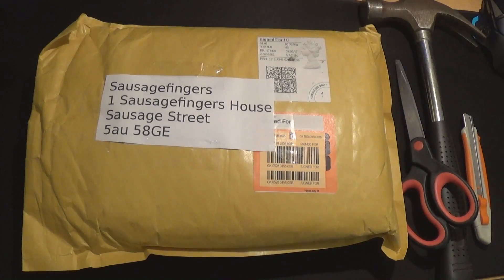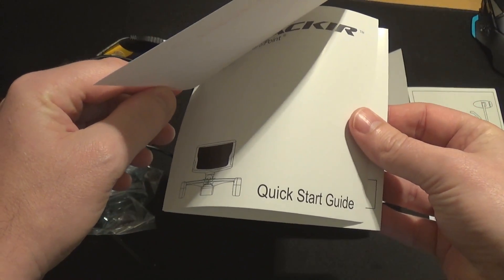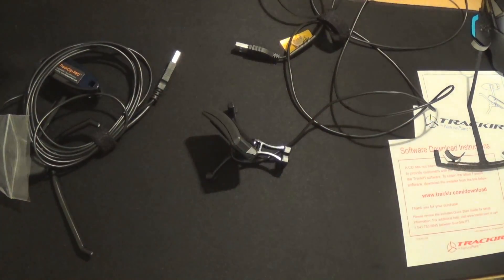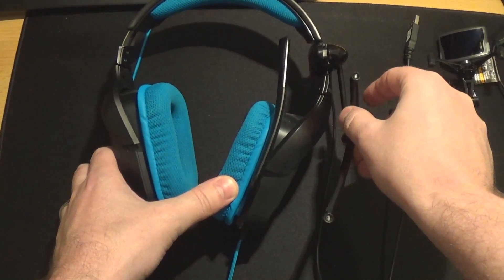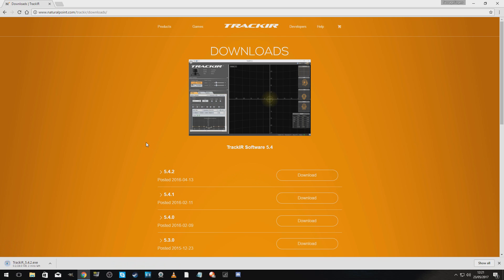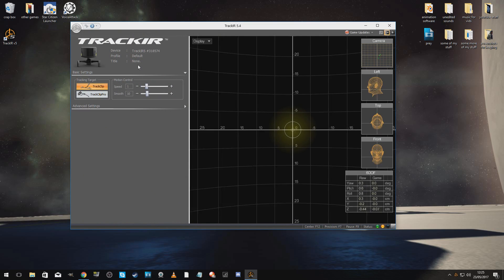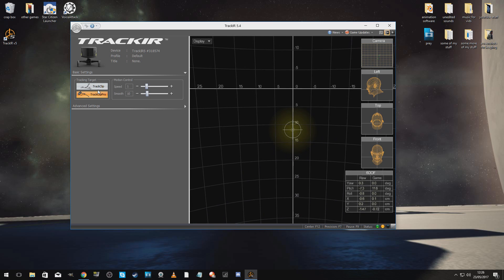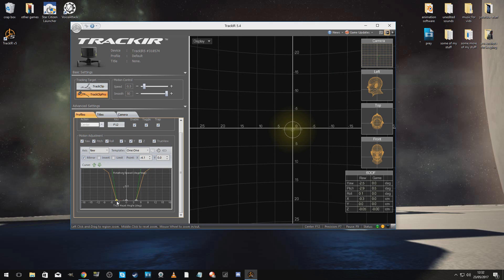TrackIR 5 with TrackClip Pro | Unboxing and Installation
TrackIR 5 with TrackClip Pro | I unbox this magnificent piece of hardware and take a closer look at all of the components before installing the software on my PC. How easy is this thing to setup ?
A special thanks to Joseph Hopper for actually buying the TrackIR 5 with TrackClip Pro for me.

Star Citizen Referral - STAR-XGPC-KTDH Use this when you buy Star Citizen to earn 5000 UEC (In Game Credits)

A big thanks to my all of my Patrons, these are my $10 dollar Stars

Verrigo
Dave Lane (Lane4Gaming)
Victor Velasco